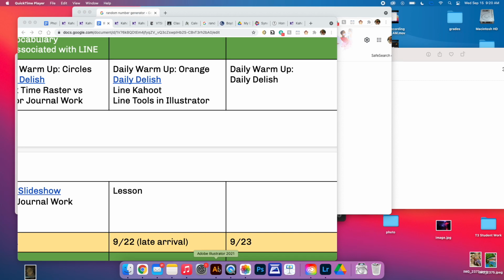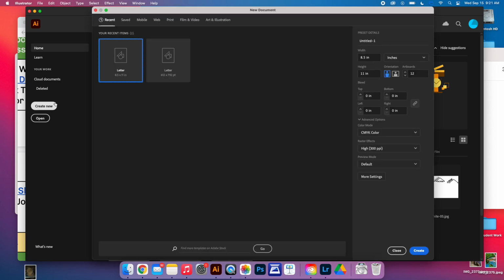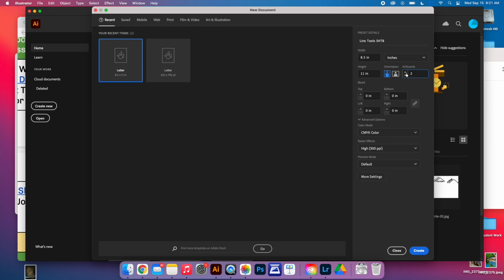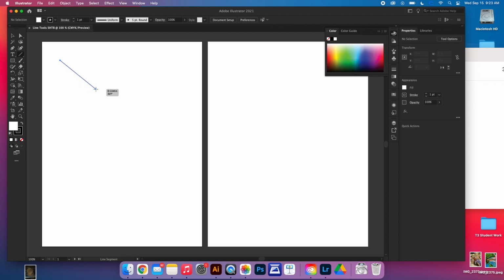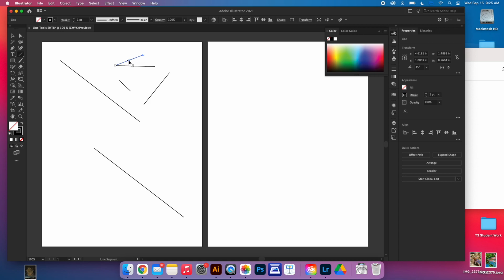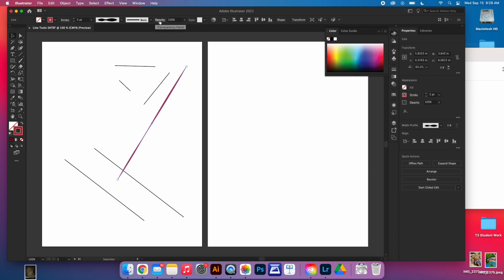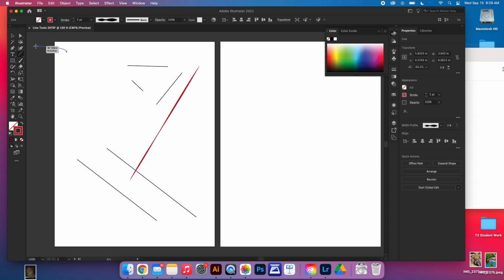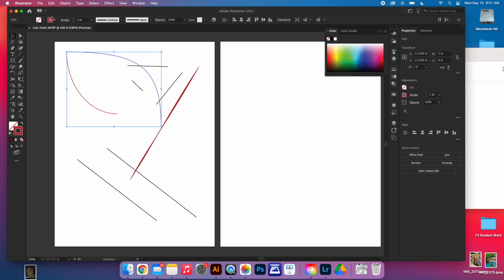Line Tools Pt 1 9/15/21